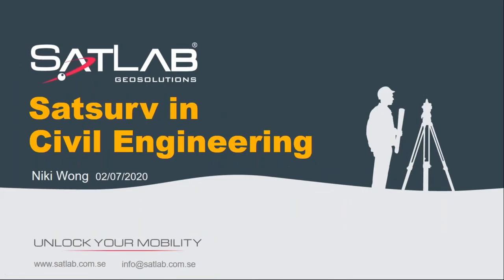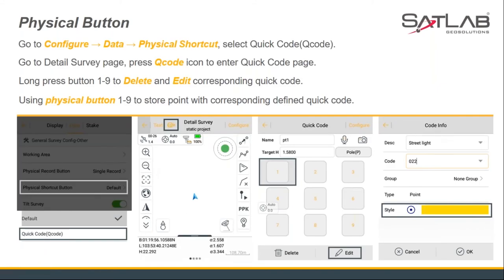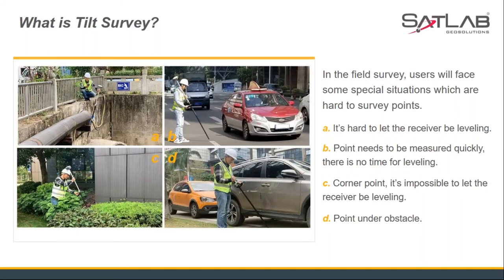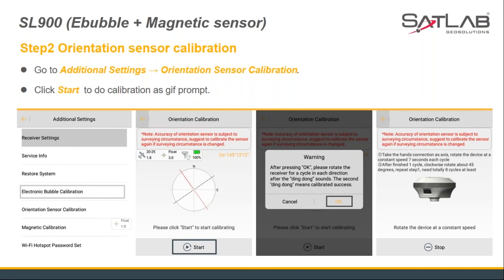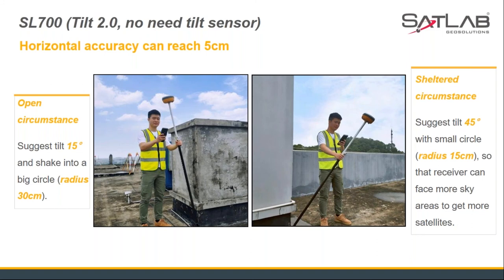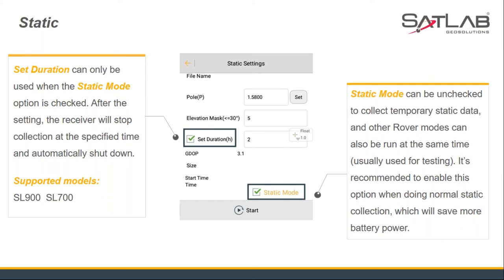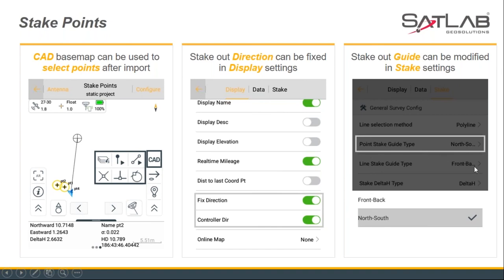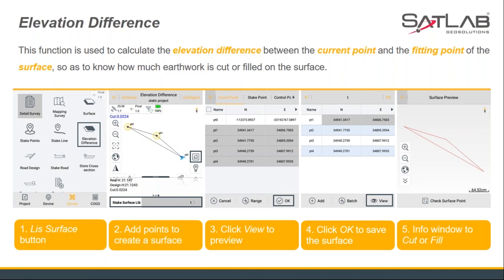[SatLab Webinar Recording] Satsurv in Civil Engineering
The outline of this Webinar:
1. Common information checking and setting tips
2. Quasi-dynamic survey
3. Tilt survey
4. Static & PPK
5. Stake out

Presenter: Niki Wong
Senior Technical Engineer of SatLab Geosolutions